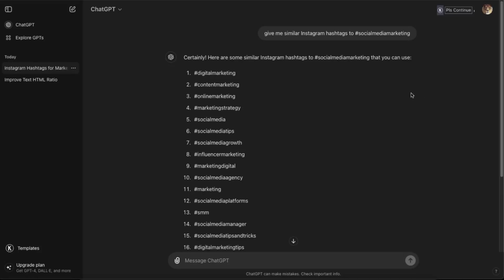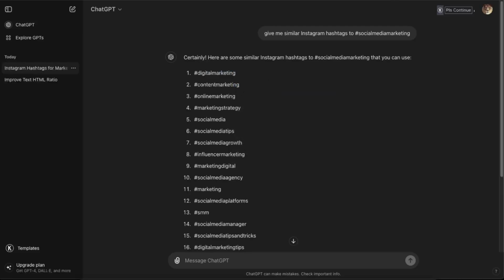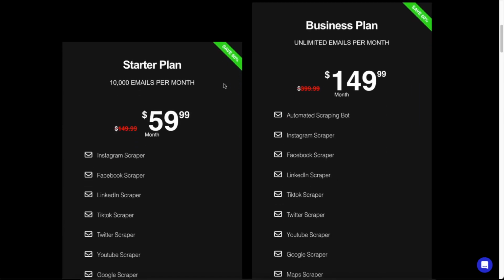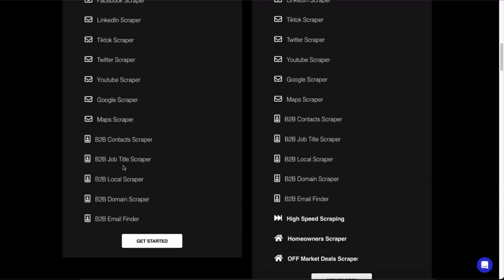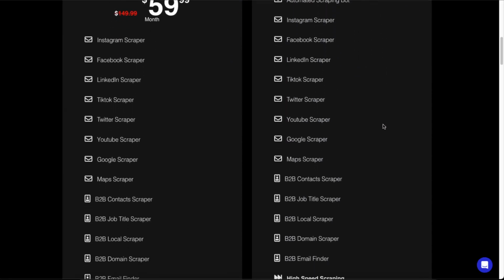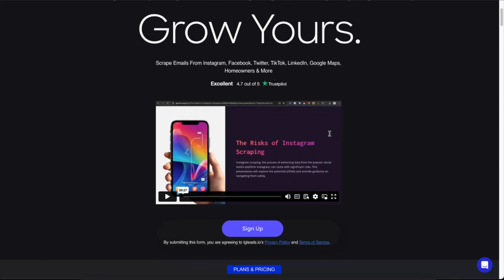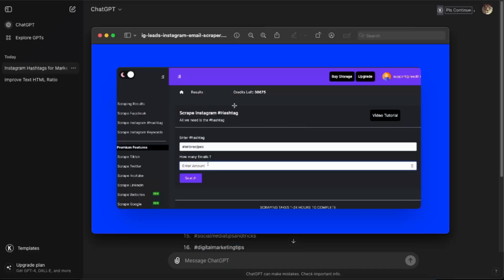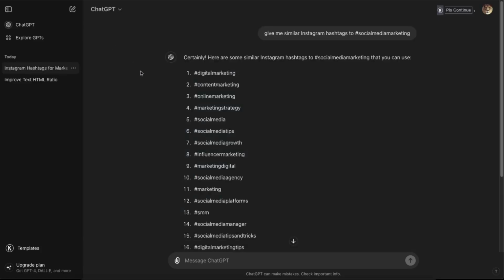How To Scrape Email Addresses With ChatGPT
In this video I show you How To Scrape Email Addresses With ChatGPT!